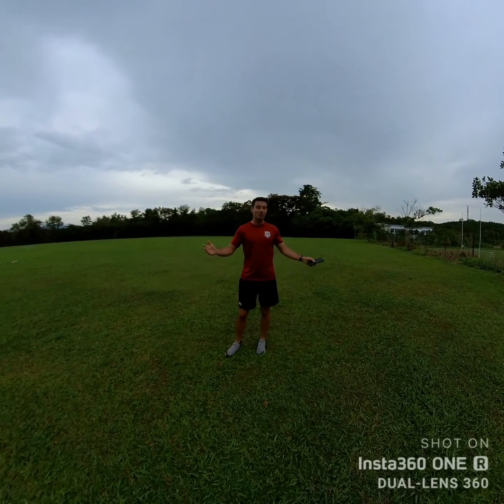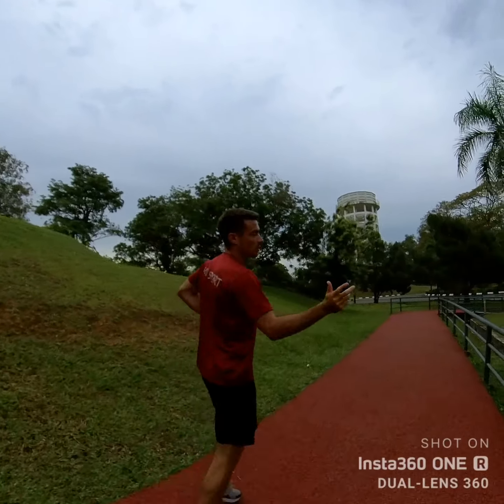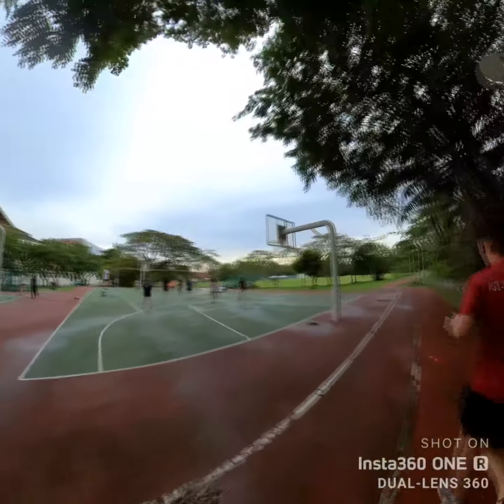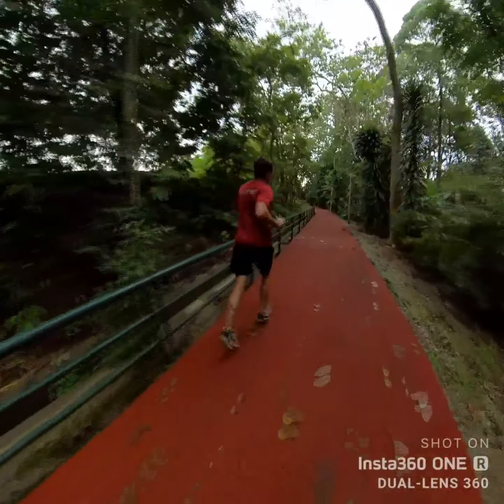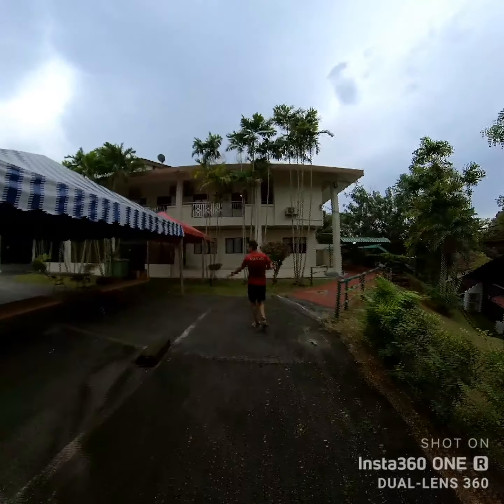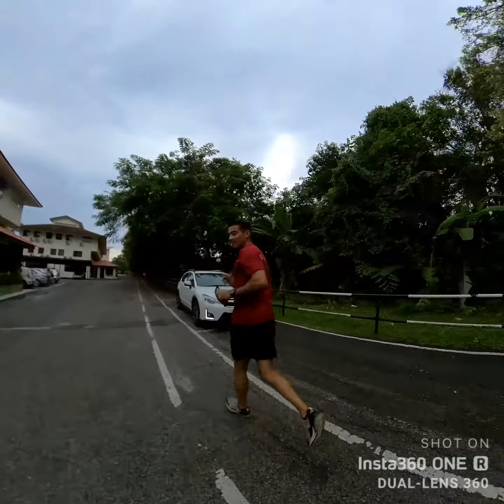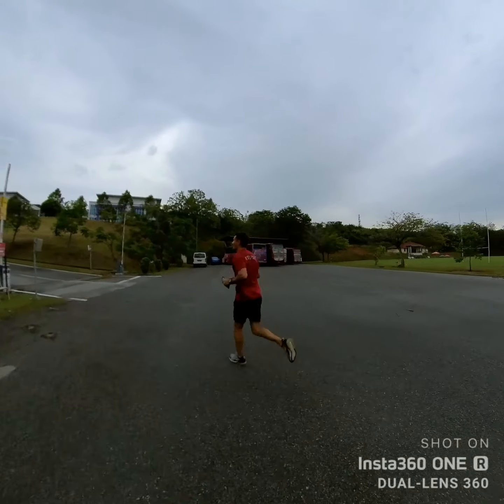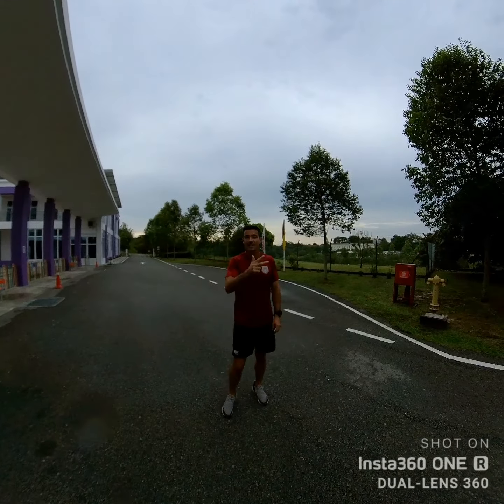Cross Country 2020 | KTJ Primary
Head of Primary PE, Mr Dan, takes us around the Cross Country track for children in Year 4, 5 & 6.